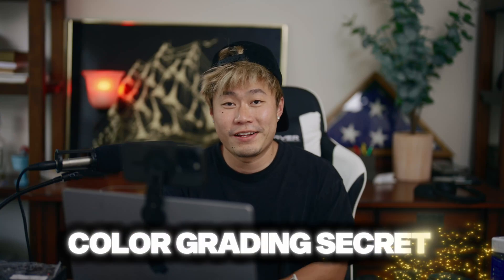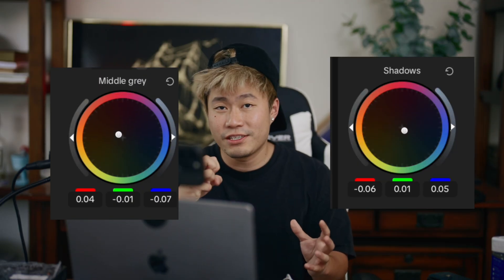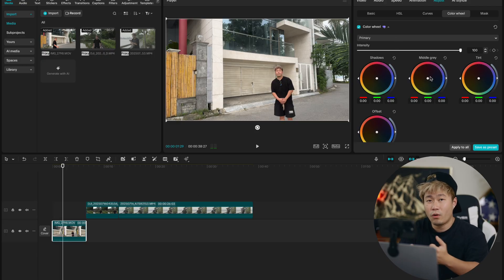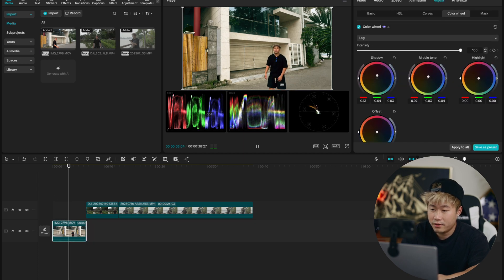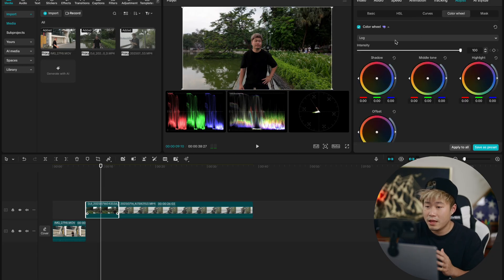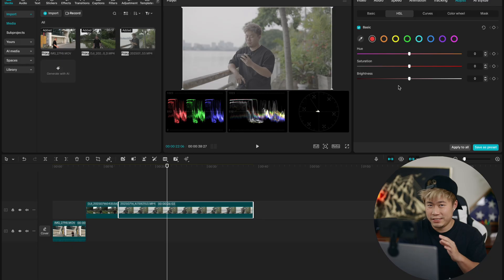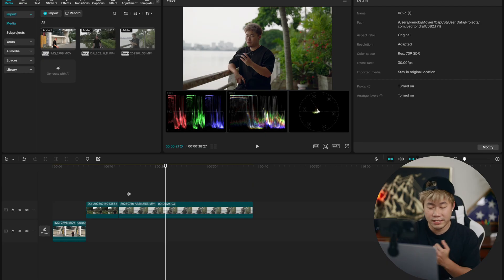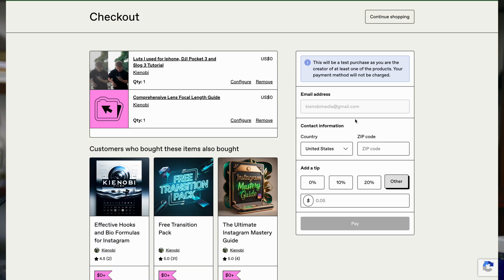How to Color Grade Like a Pro in Capcut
Take your CapCut editing skills to the next level with this in-depth tutorial on how to color like a pro!

Here's where you can download free luts, just put 0 at checkout